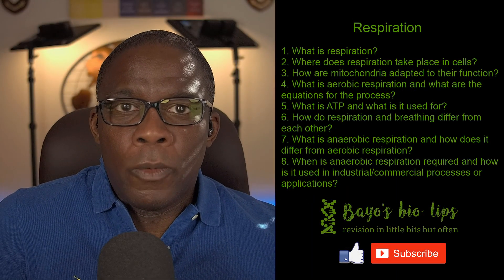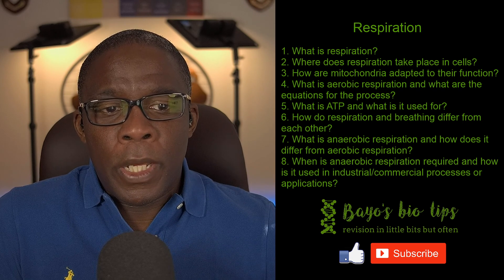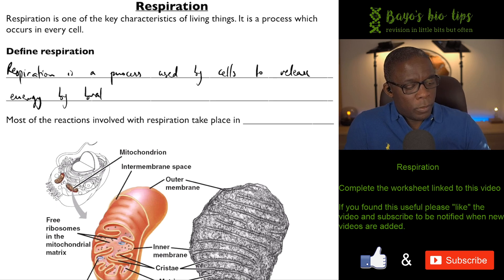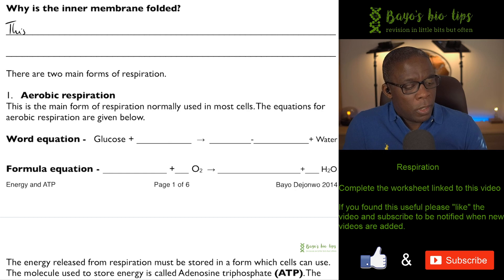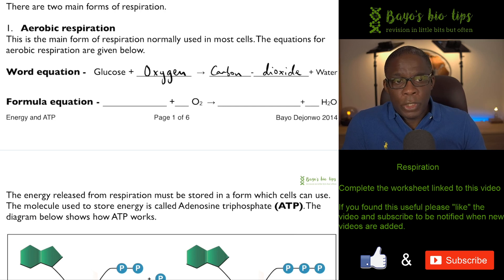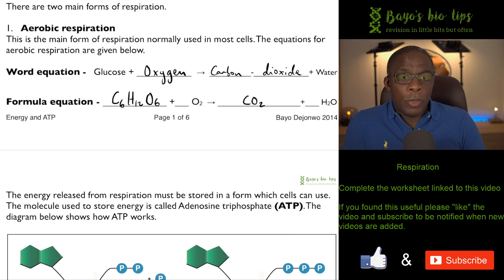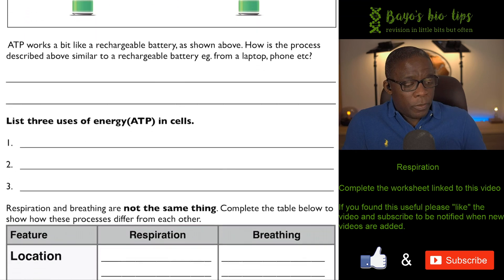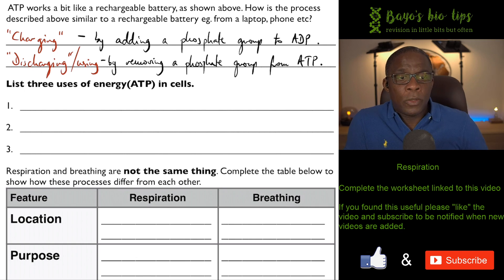GCSE Respiration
This is a video looking at respiration. It is geared at GCSE pupils and could also be used for revision at A level.